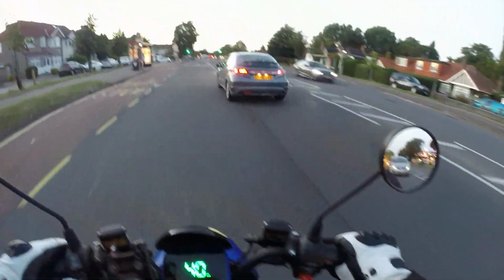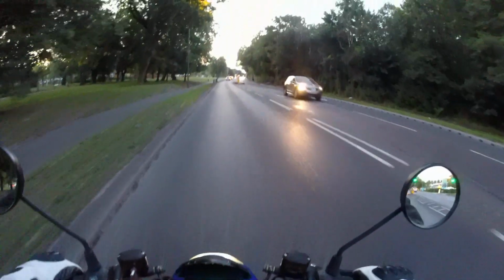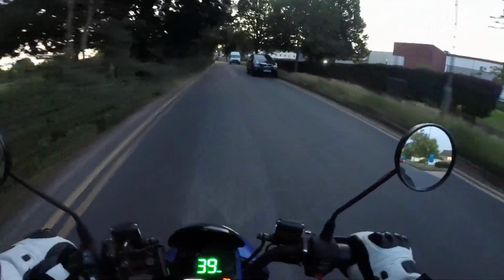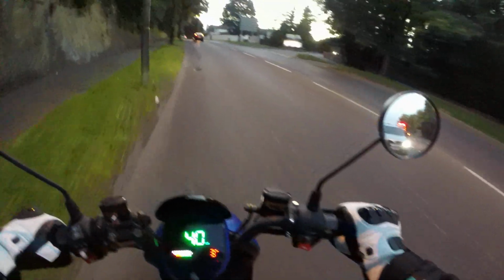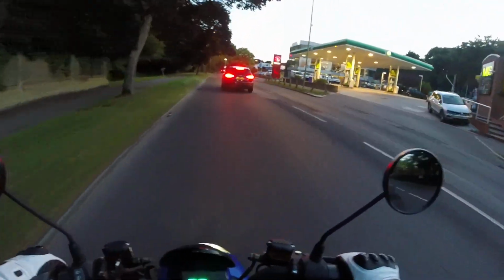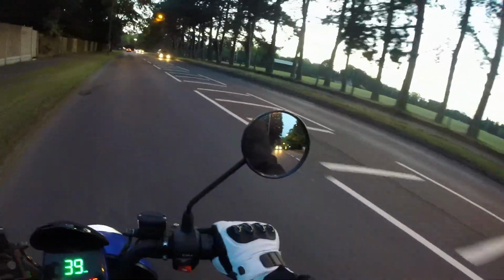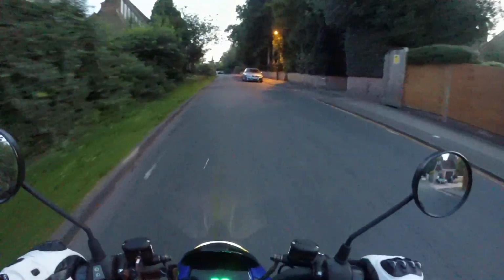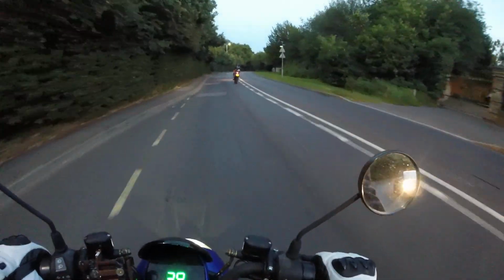BEST ELECTRIC SCOOTER OR MOTORCYLE YOU CAN BUY NOW UK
PLEASE DONATE TO CHANNEL COSTS HERE: thank you

4 YEARS RESEARCH SO I CAN GIVE YOU MY OPINION TO WHICH IS THE BEST TECHNOLOGY ONES TO BUY NOW